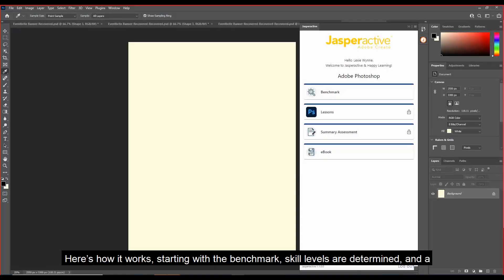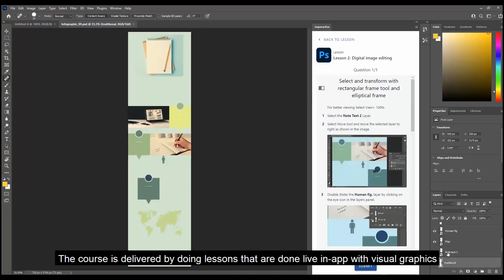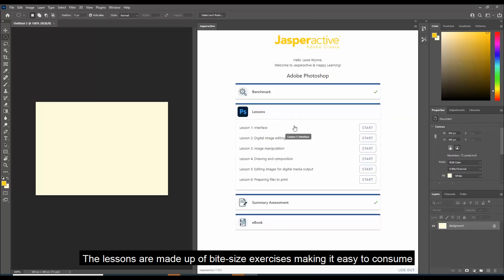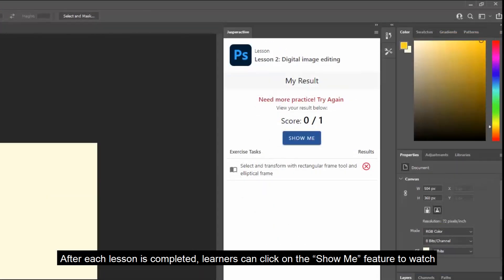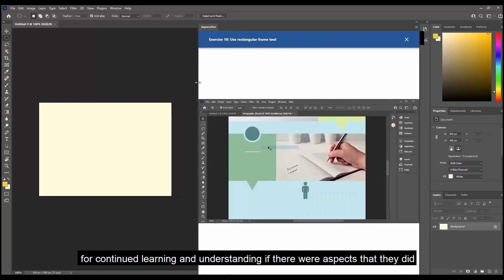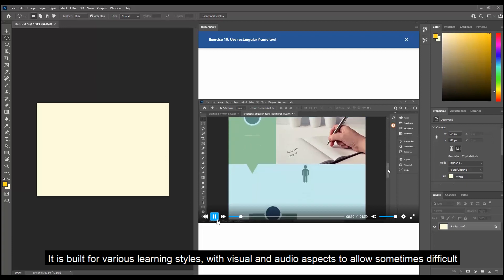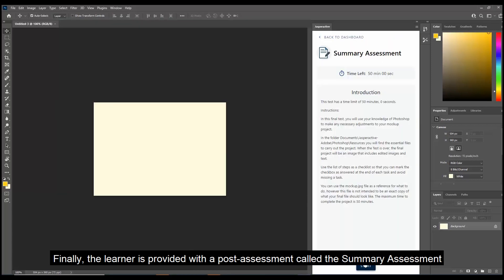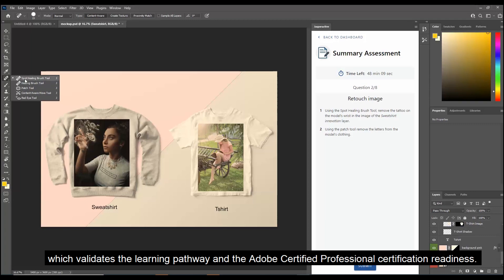Jasperactive Adobe Create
This video is an overview of how Jasperactive Adobe Create is built for all users, of all design abilities.